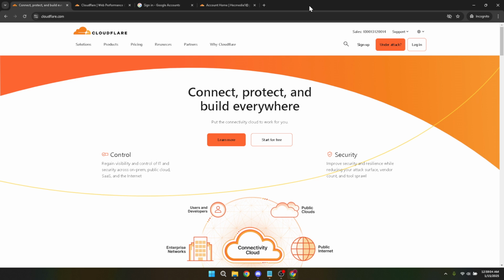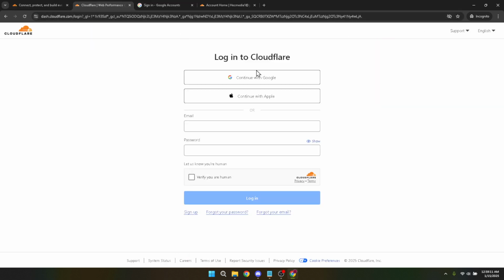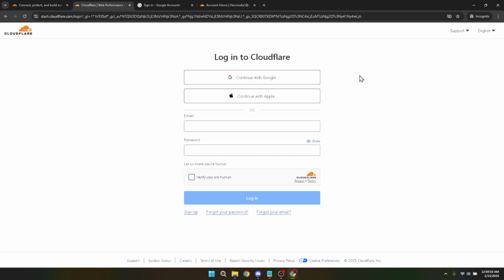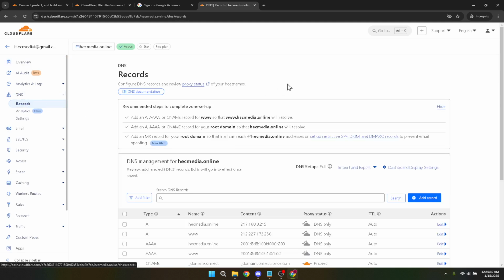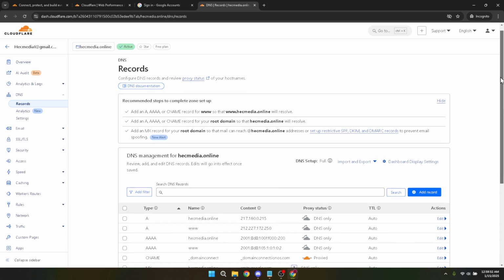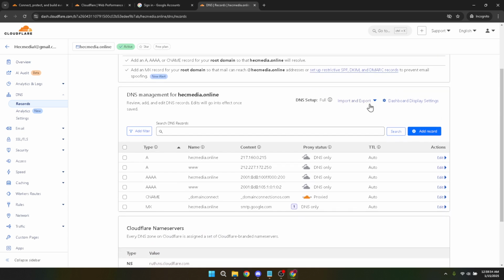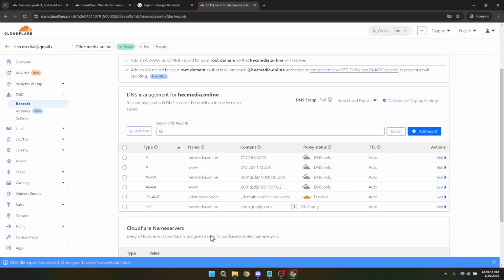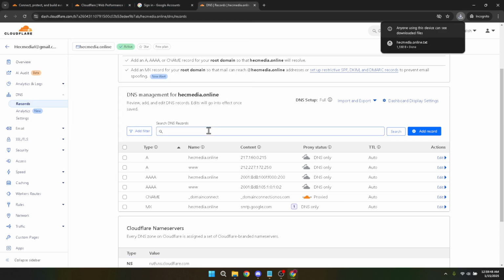How to Backup and Restore Dns Records in Cloudflare (Full 2025 Guide)